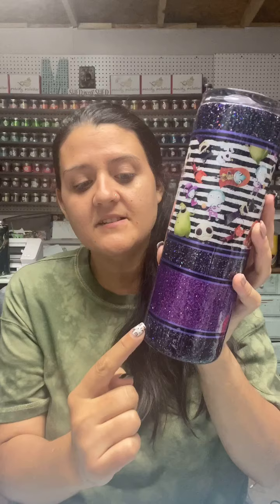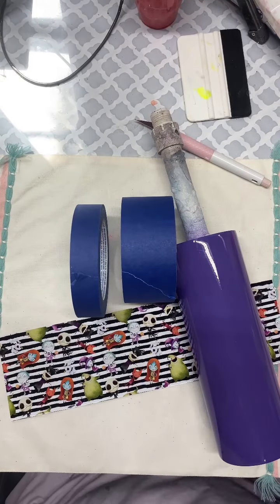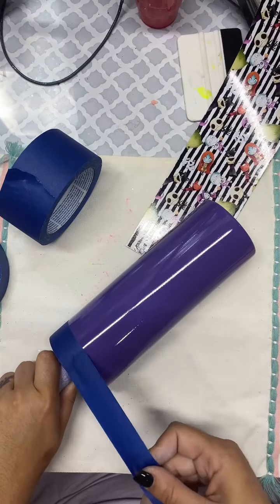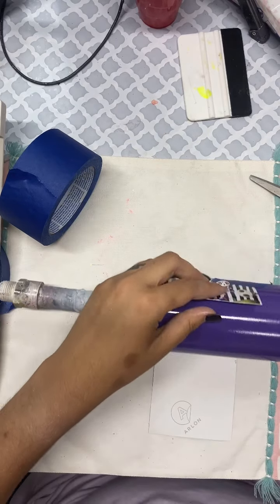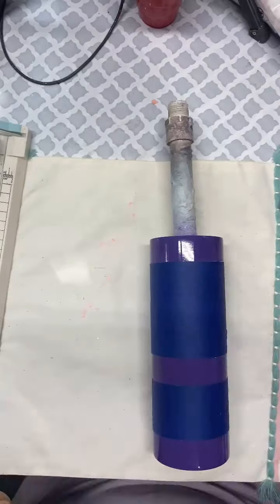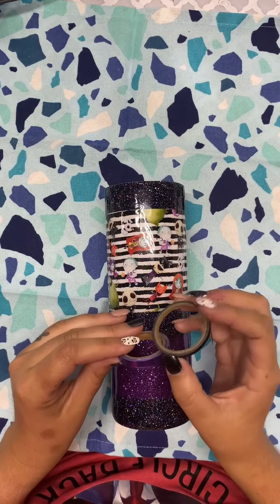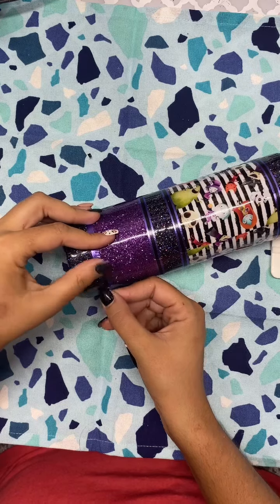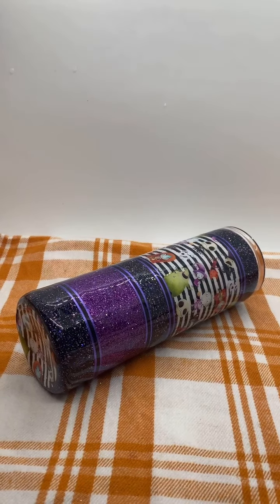DIY Nightmare Before Christmas Halloween tumbler 🎃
Here is a DIY tumbler tutorial on how to make a quick and easy Nightmare Before Christmas tumbler using patterned vinyl and glitter.  If you have any questions please leave them in the comment section. I’m still learning. 🙂)

Supplies used:
▪️Vinyl is from The Vinyl Craze

Lestrange
Savior

 (if you want your tumblers shipped quick this is who you need to order from. I can order and have them shipped in the same day then receive them in two days)

AMAZON

Blower (aka poofer)- Tim Holtz - Ranger INK BLOWER, 0

WALMART
Triple thick spray

HOBBY LOBBY